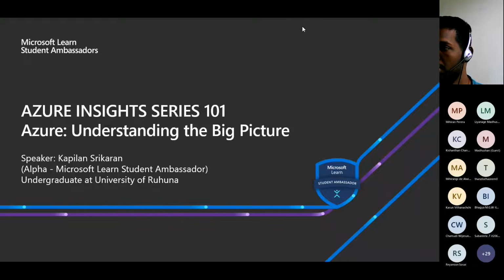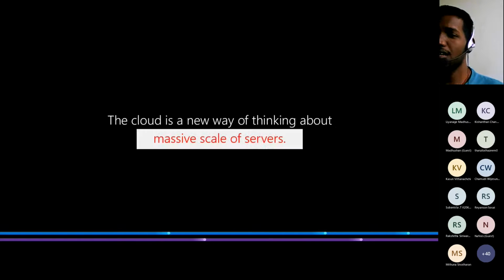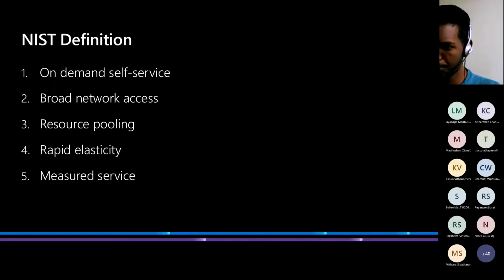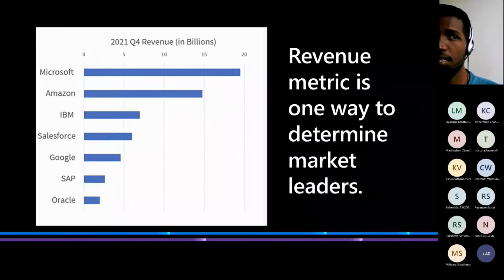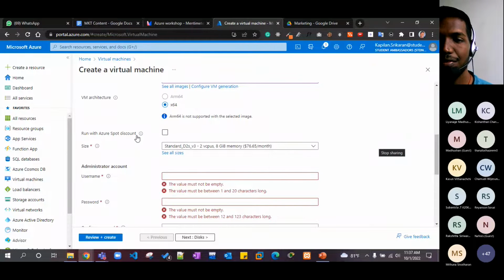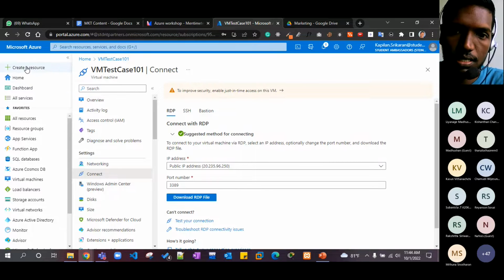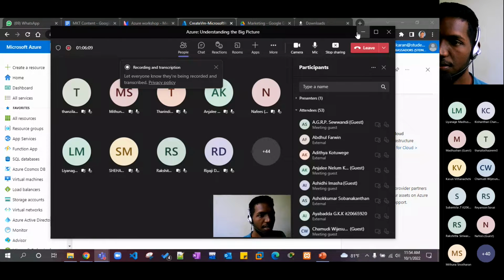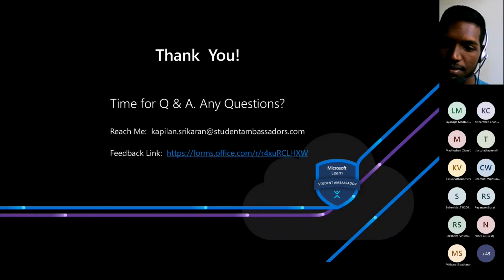Azure: Understanding the Big Picture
learn about Cloud computing concepts, including how to use Azure and the benefits of using Azure. There will be a hands-on session with Q&A.